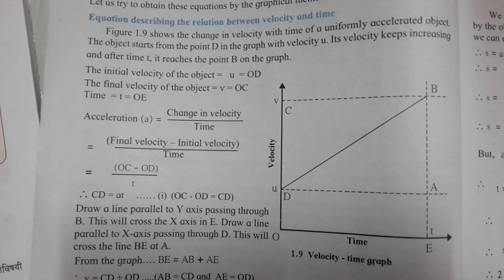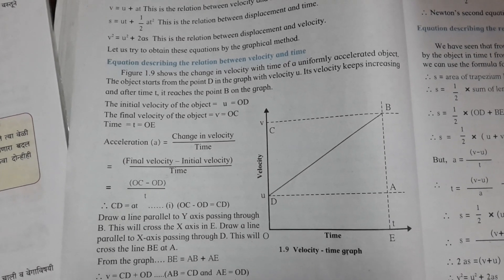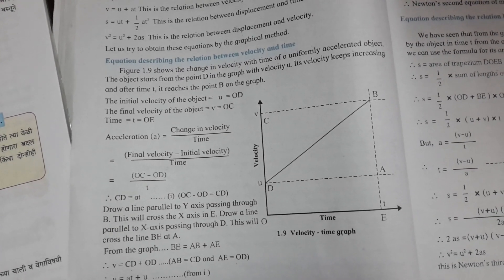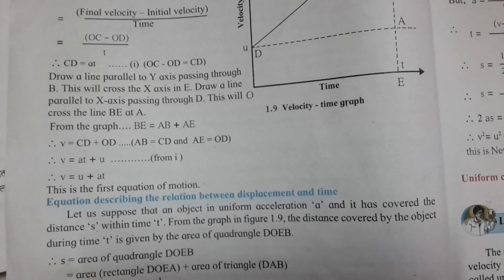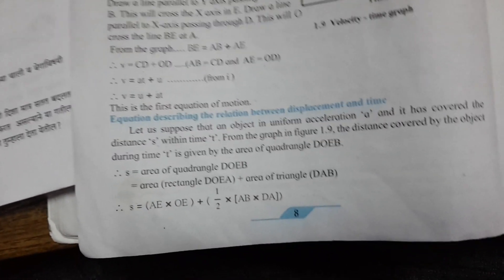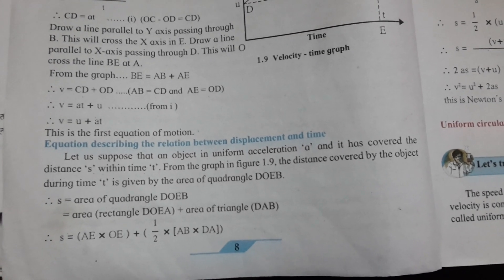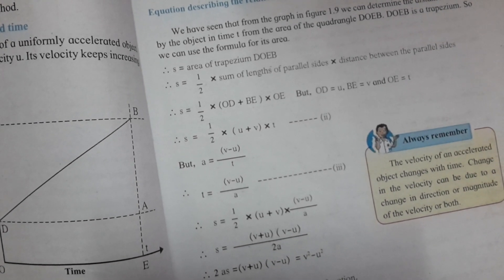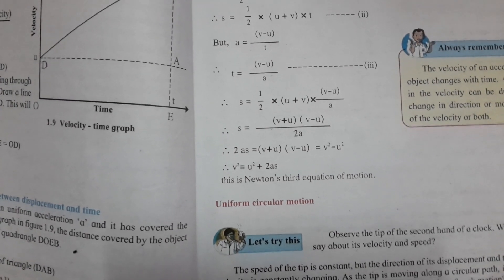Class 9 Science I chapter 1 Video 6